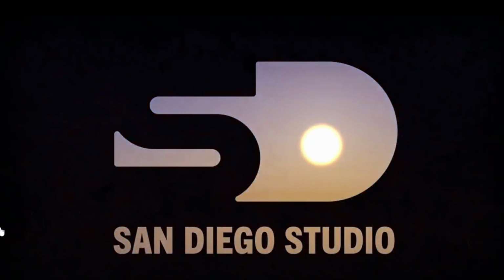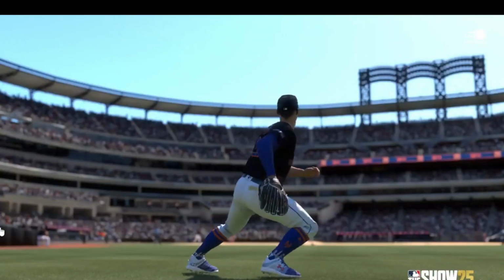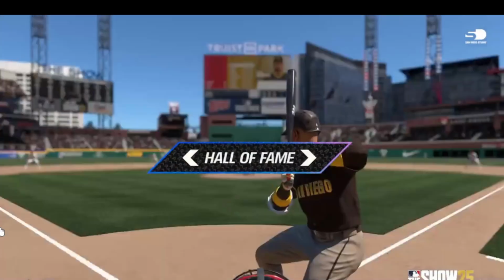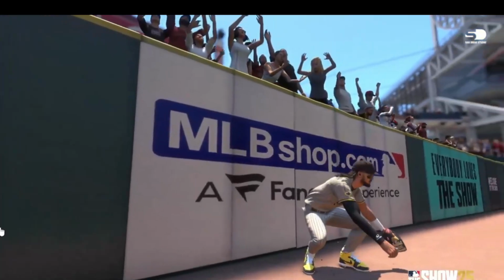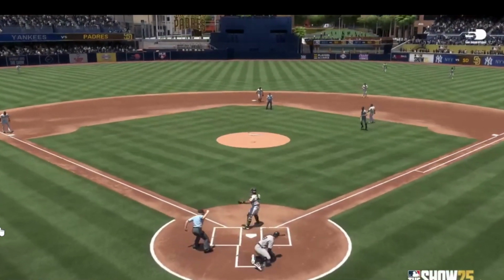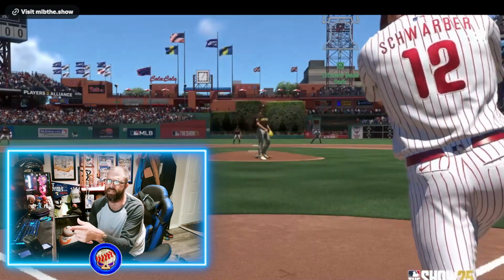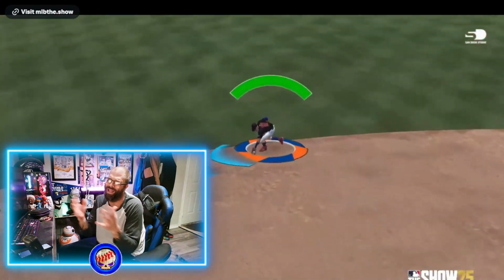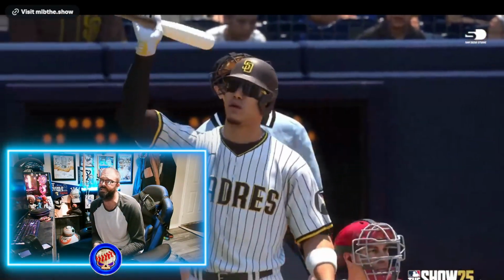MLB THE SHOW 25 DEEP DIVE ON NEW GAMEPLAY FEATURES COMING IN 25! GAMEPLAY FEATURE PREMIER!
Welcome to my MLB The Show YouTube Channel. I am all about helping the MLB The Show Community complete everything the FASTEST and BEST ways possible in MLB The Show. I enjoy teaching detailed aspects of hitting and pitching that will help you become a better player in the game. I pride myself in always trying to respond to every comment and chat on my channel. I enjoy connecting with and building a community with my viewers. I am LIVE here most days at 10AM Central streaming MLBTheShow and NEW VIDEOS are uploaded regularly throughout the week.

🚨*NEW*🚨MLB THE SHOW 25 DEEP DIVE ON NEW GAMEPLAY FEATURES COMING TO MLB THE SHOW 25!